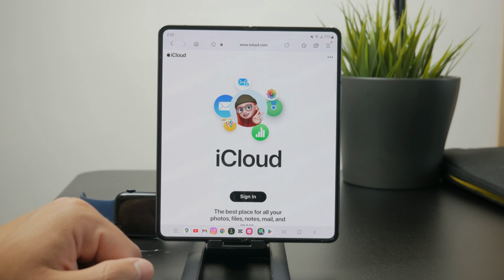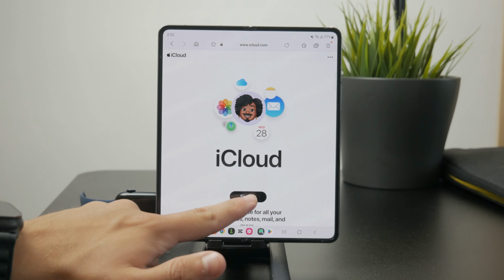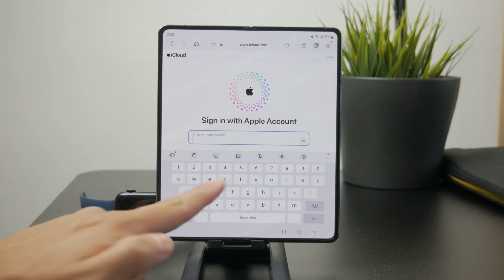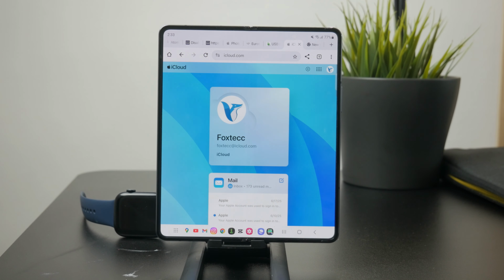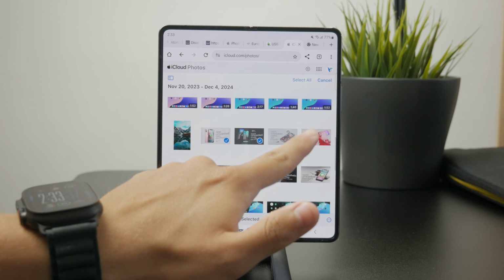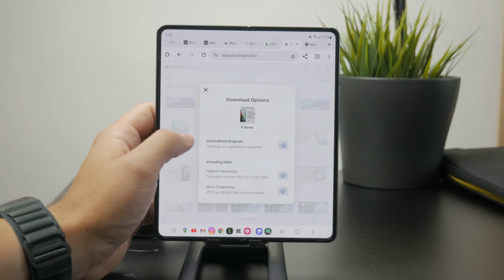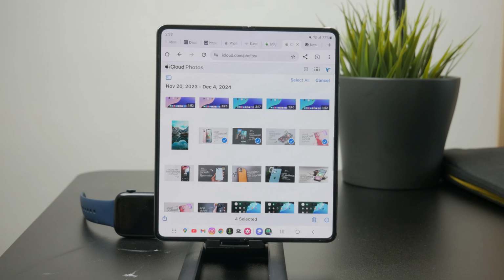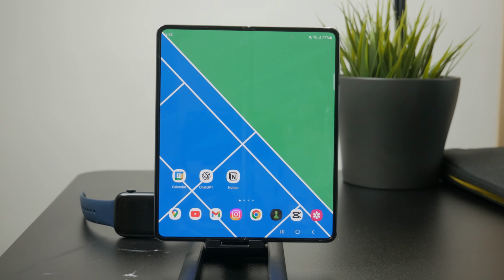How to Get Phone Video from iCloud on PC (tutorial)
Want to download your iPhone videos stored in iCloud directly to your PC? This video shows you the exact steps to access, view, and save your videos from iCloud to your computer.